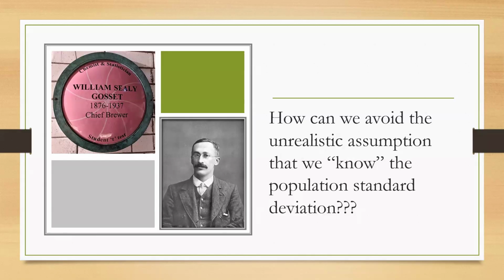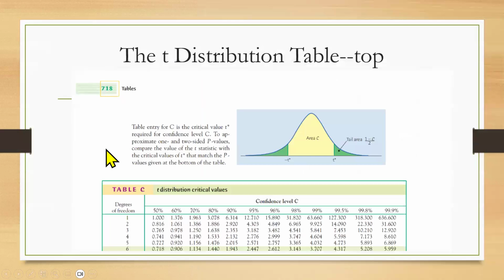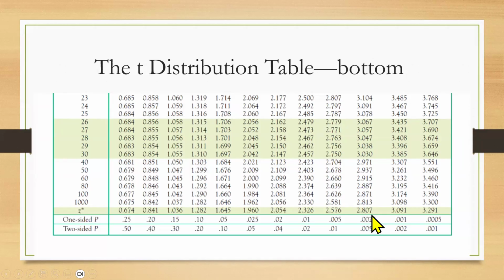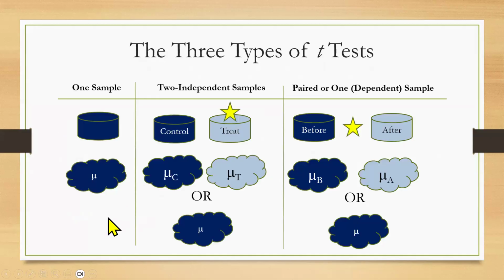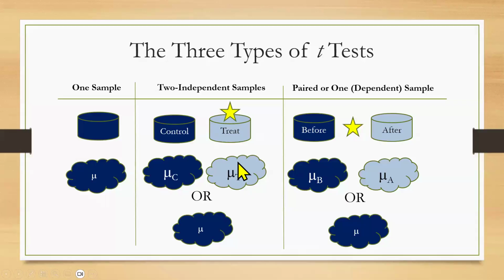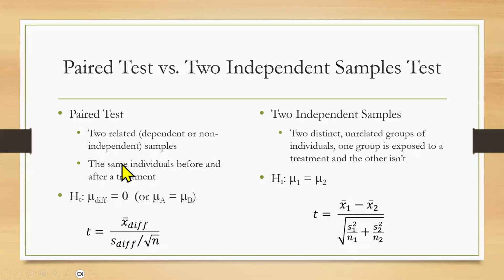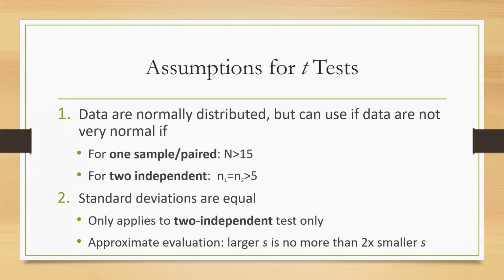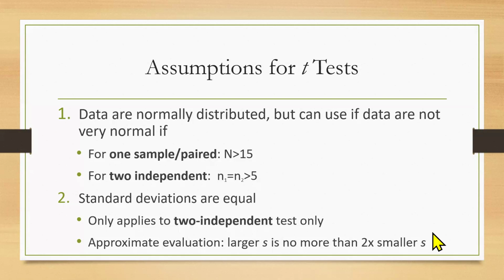The 3 Types of T-tests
In this video, Dr. Ripley introduces the t distribution, explains how to use the t distribution table, and describes the experimental designs that are appropriate for the one sample, paired, and two independent samples versions of the test. Worked example problems are in the next video.